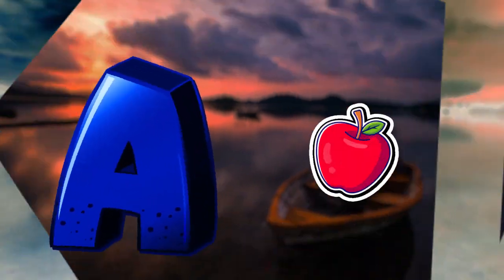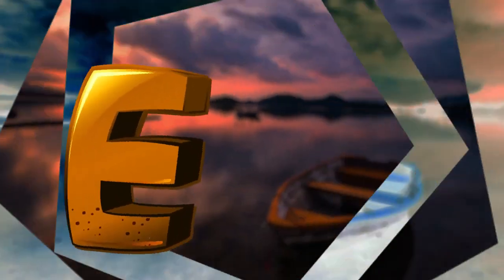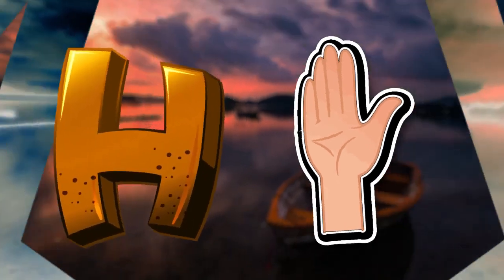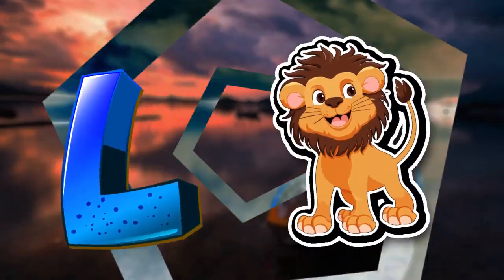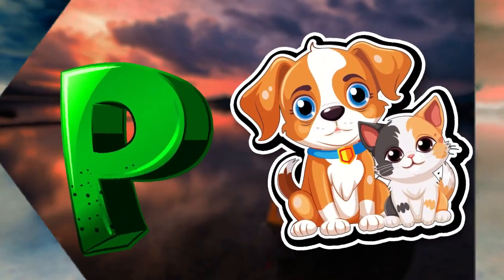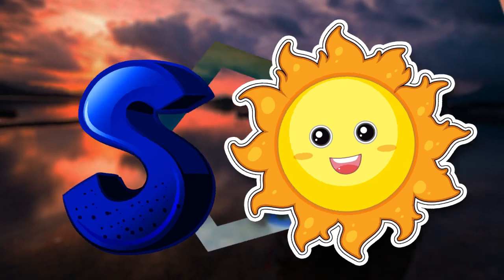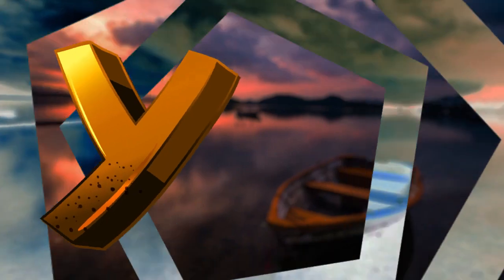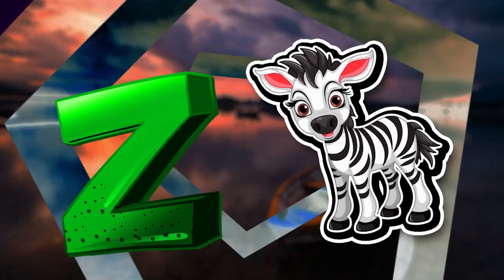ABC Phonic Song Toddler Learning Video Songs A for Apple ABC Alphabet Song 1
Hello Kids,
Welcome to the "ABC Alphabet Song" channel! In this educational video, toddlers will enjoy learning the ABCs through our lively ABC Phonic Song. This toddler learning video is specifically designed to engage young minds in a fun and interactive way. Our catchy ABC Phonic Song introduces each letter of the alphabet with vibrant visuals and delightful music. Your little ones will enjoy singing along and mastering the pronunciation of each letter, starting with "A for Apple." As a crucial foundation for language development, this learning video aims to promote early reading and communication skills.

With over 800 characters of captivating content, this ABC Alphabet Song video provides an immersive and joyful learning experience for your child. Watch as they eagerly absorb the ABCs and build a solid base for their language skills. Join us on this educational journey today!
Welcome to our educational channel! Watch and learn the ABC's with our fun and engaging ABCD Song. This educational cartoon video is designed to help kids learn the ABC alphabet song in a captivating way. Through vibrant visuals, adorable characters, and catchy melodies, children will enjoy and remember the letters from A to Z effortlessly.

V is for Violine
Y is for YoYo
Z is for Zebra

Our ABCD Song is a wonderful tool for developing early literacy skills and improving letter recognition proficiency. Each letter is highlighted and pronounced clearly, allowing children to follow along and practice their pronunciation. With its colorful animations and interactive elements, this educational cartoon is perfect for children of all ages and learning levels.Children will delight in singing and dancing to the ABC Alphabet Song as they discover the world of letters.Learning the ABC's has never been this enjoyable!Make learning fun and engaging for your little ones by introducing them to our ABCD Song today. Subscribe to our channel for more educational cartoon videos that foster early childhood development and enhance learning experiences.With colorful animations and captivating visuals, our ABC song engages children and makes learning enjoyable. Each letter is accompanied by a cute character or object that represents it, aiding in memorization and letter recognition.As children sing along with the ABCD song, they'll develop their language skills, improve their pronunciation, and enhance their vocabulary. The repetitive nature of the song reinforces letter order and helps kids remember each letter's shape and sound.Our educational cartoon videos are specifically designed to captivate young minds and promote early learning development. By incorporating music and interactive visuals, this ABC alphabet song creates an engaging environment that fosters curiosity and cognitive growth. Encourage your kids to watch this entertaining and educational video, helping them build a strong foundation in language and literacy. They will be thrilled by the delightful characters, catchy tunes, and vibrant colors, making learning the ABCs a delightful experience.Join us in this engaging and captivating A to Z Alphabet Song video, designed to introduce and reinforce the ABC's for kids. In this delightful and vibrant animated video, children will learn the alphabet from A to Z in a catchy and enjoyable way.Our professionally produced ABC Phonic Song presents each letter in uppercase and lowercase form, along with a clear pronunciation and a corresponding picture of an object that starts with that letter. The video provides a multisensory learning experience by incorporating visual aids, auditory cues, and kinesthetic elements through an interactive sing-along.By watching the A to Z Alphabet Song video, children develop phonemic awareness, letter recognition, vocabulary building, and language skills. Singing along and visualizing the letters and their associated objects promotes memory retention and enhances early literacy abilities for kids.Our engaging and educational A to Z Alphabet Song is perfect for toddlers, preschoolers, and young kids who are beginning their alphabet journey. Whether at home, in classrooms, or on-the-go, this video makes learning the alphabet an exciting and entertaining experience for children.Don't miss out on this valuable resource!
Learning the ABC's has never been more enjoyable and effective!